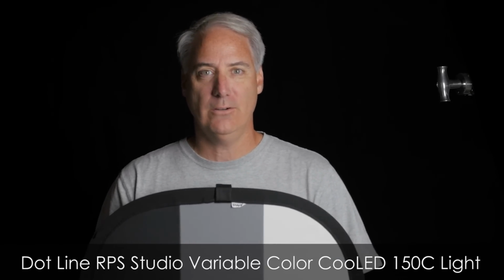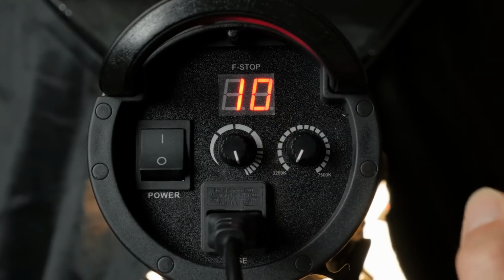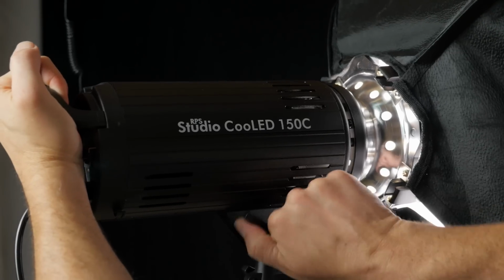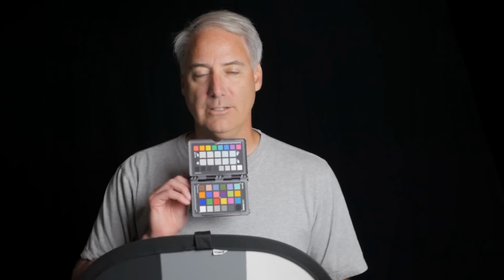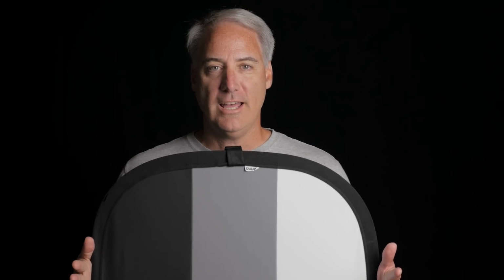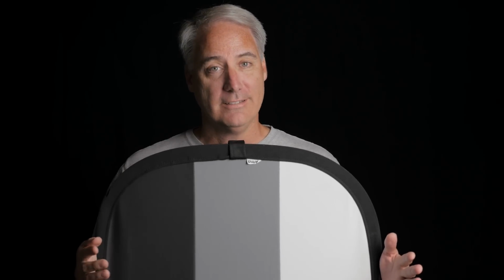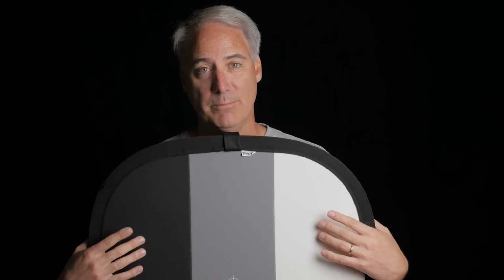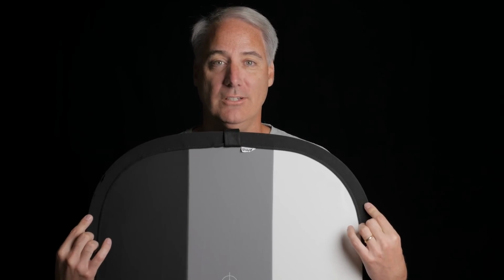Dot Line RPS Studio Variable Color 150C Light Review